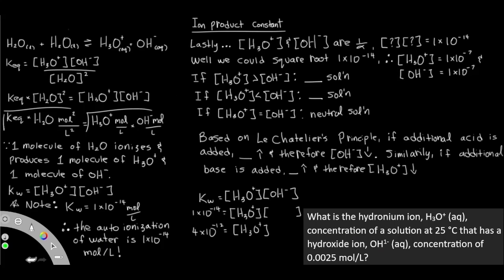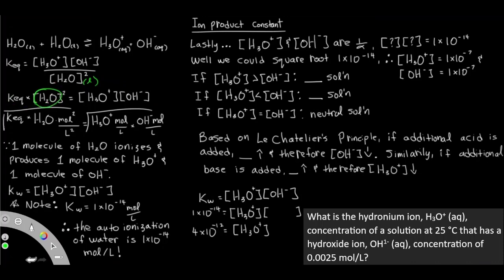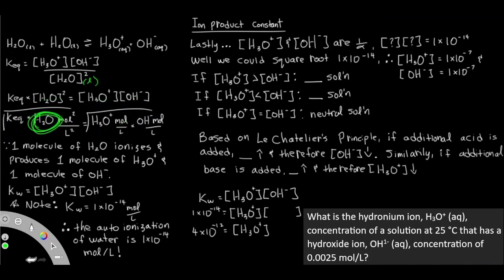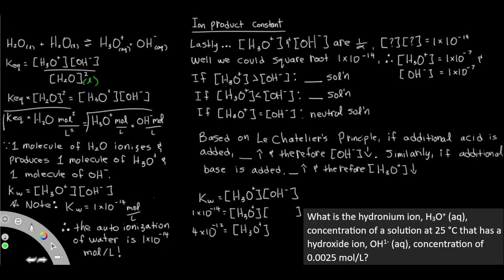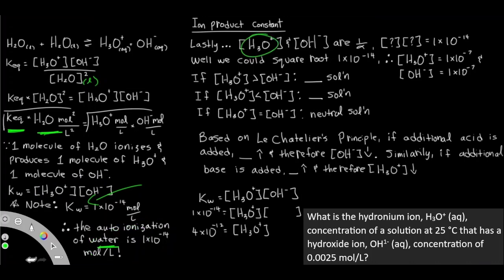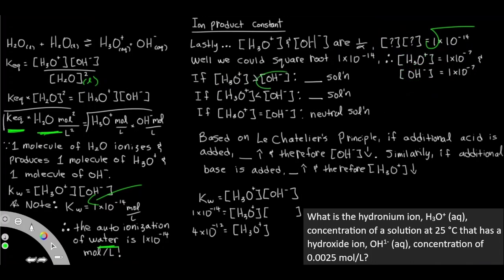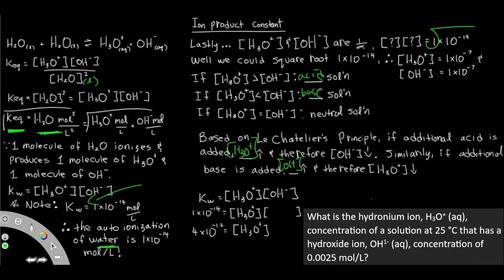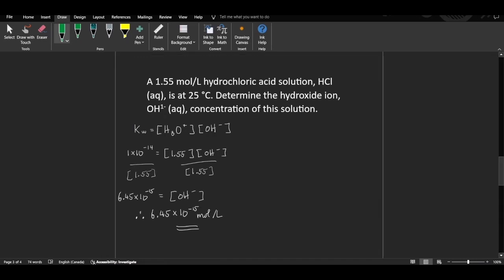Ion Product Constant (2 Min) - equilibrium constant of water, ionization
One molecule of water ionizes and produces 1 molecule of hydronium and 1 molecule of hydroxide. The auto ionization of water is 1 x 10^-14 mol/L. Lastly, hydronium and hydroxide concentrations are inversely proportional and if both can be represented as "X", we can square root them and prove that both hydronium and hydroxide have a concentration of 1 x 10^-7. If the concentration of hydrogen ion is greater than the concentration of hydroxide ion, it is an acidic solution. If the concentration of hydrogen ion is lesser than the concentration of hydroxide ion, it is a basic solution. If their concentrations are equal, then it is a neutral solution. Based on Le Chatelier's principle, if additional acid is added, hydrogen ion increases and therefore hydroxide decreases. Similarly, if additional base is added, hydroxide ion increases and therefore hydrogen decreases.

[2&20minutetutor]
[2and20mintutor]
[2and20minute tutor]